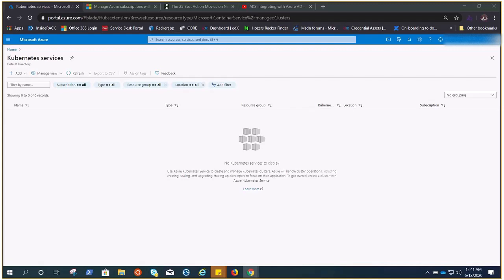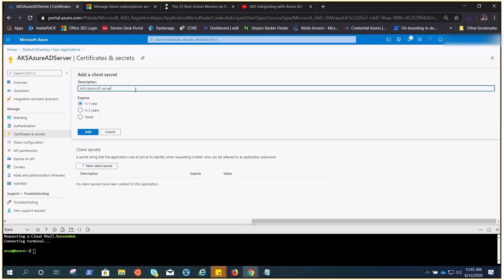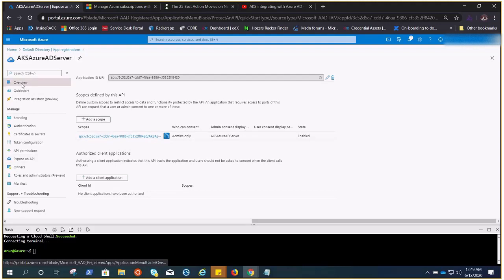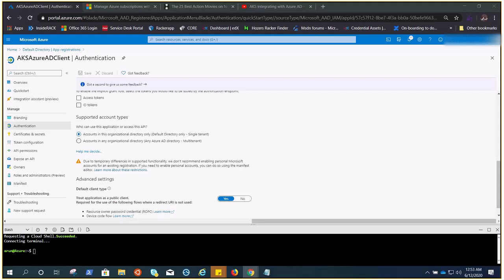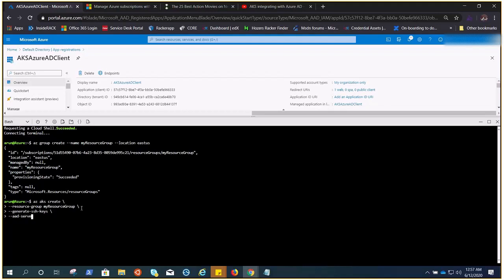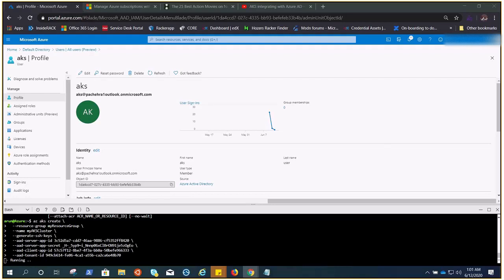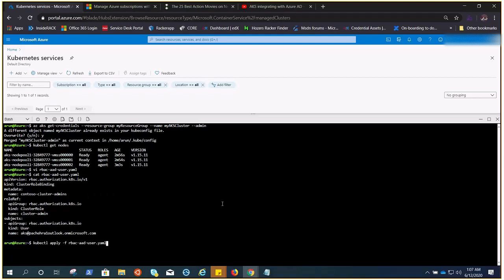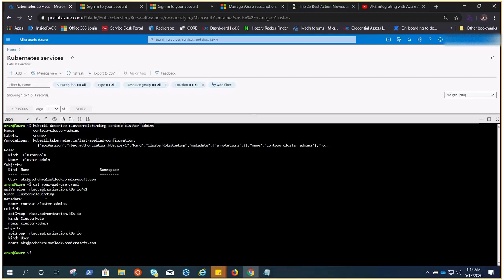Azure AKS : Access # 7 - Integrating Azure AD with AKS Demo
Azure Kubernetes Service (AKS) can be configured to use Azure Active Directory (Azure AD) for user authentication. In this configuration, you can sign in to an AKS cluster by using your Azure AD authentication token.

Cluster administrators can configure Kubernetes role-based access control (RBAC) based on a user's identity or directory group membership.

This article explains how to:

Deploy the prerequisites for AKS and Azure AD.
Deploy an Azure AD-enabled cluster.
Create a basic RBAC role in the AKS cluster by using the Azure portal.
You can also complete these steps by using the Azure CLI.

 Note

Azure AD can only be enabled when you create a new RBAC-enabled cluster. You can't enable Azure AD on an existing AKS cluster.

Authentication details
Azure AD authentication is provided to AKS clusters that have OpenID Connect. OpenID Connect is an identity layer built on top of the OAuth 2.0 protocol.

For more information about OpenID Connect, see Authorize access to web applications using OpenID Connect and Azure AD.

Inside a Kubernetes cluster, webhook token authentication is used to authentication tokens. Webhook token authentication is configured and managed as part of the AKS cluster.

For more information about webhook token authentication, see the Webhook Token Authentication section in Kubernetes Documentation.

To provide Azure AD authentication for an AKS cluster, two Azure AD applications are created. The first application is a server component that provides user authentication. The second application is a client component that's used when you're prompted by the CLI for authentication. This client application uses the server application for the actual authentication of the credentials provided by the client.